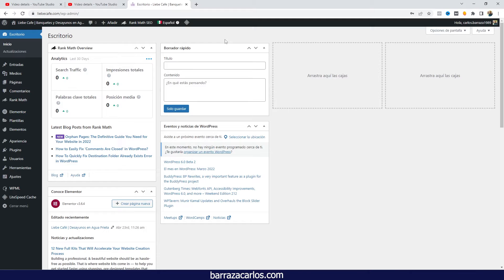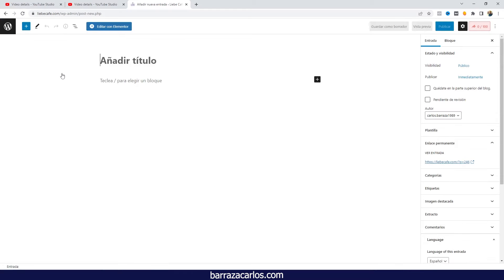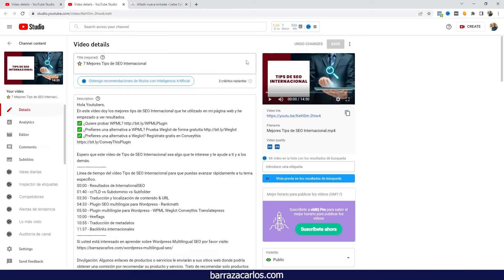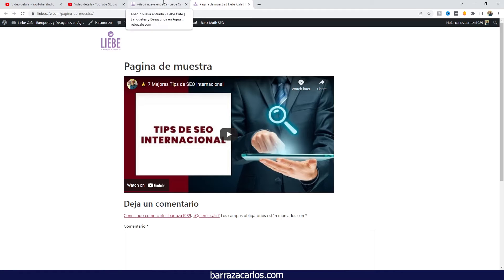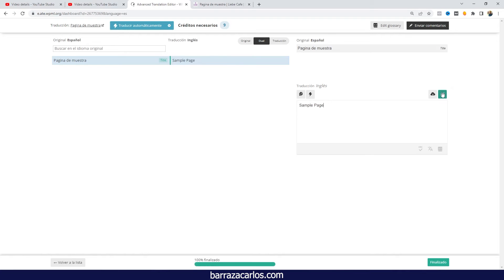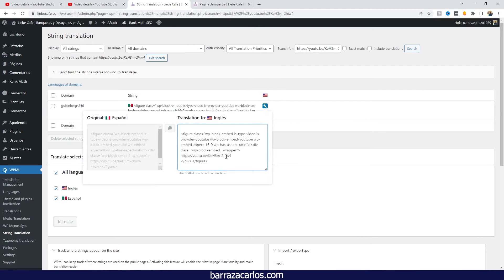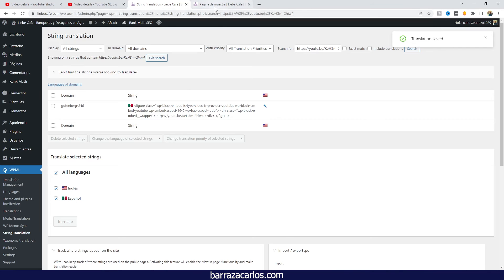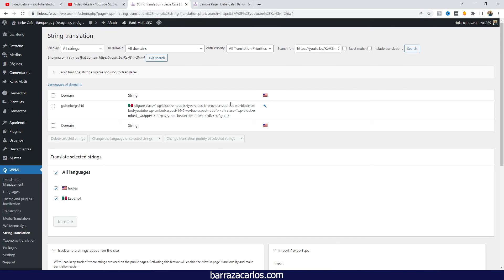⭐ WPML Youtube Video Translations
Hello Youtubers,

This video is about the the WPML Youtube Video Translations in Wordpress.

✅ Have a small simple website? Translatepress is an option.
✅ Automatic and accurate translations? Conveythis can help.

WPML Youtube Video Translations timeline so you can fast forward to your specific topic.
00:00 - WPML Youtube Video Translations
01:23- WPML Youtube URL string translation
If you would like to discover even more concerning Digital Marketing I suggest you to look into our other videos
In order to read more about the WPML Youtube Video Translations in Wordpress, please check out

Now that you have watched our Youtube video regarding this WPML Youtube Video Translations, has it helped?

Please 'like' the YouTube video to help other people searching for WPML, as well for WPML Tutorial or WPML Elementor :)